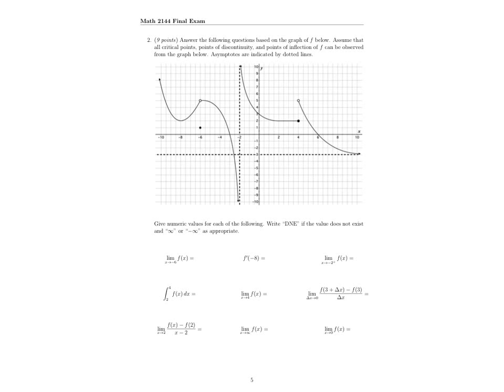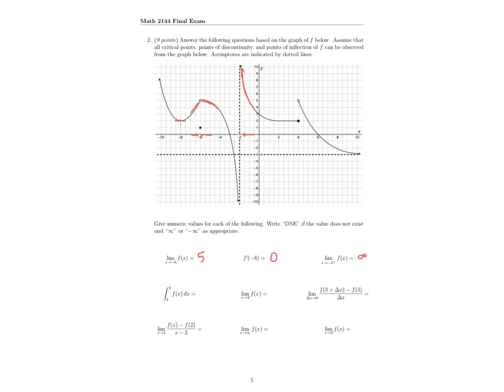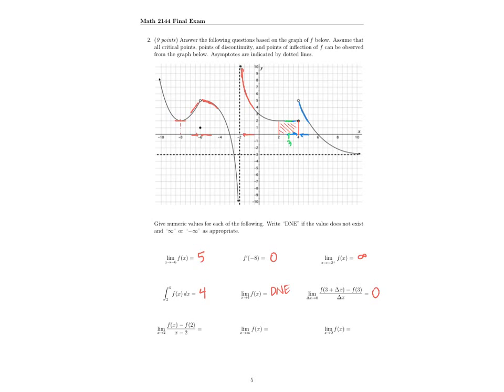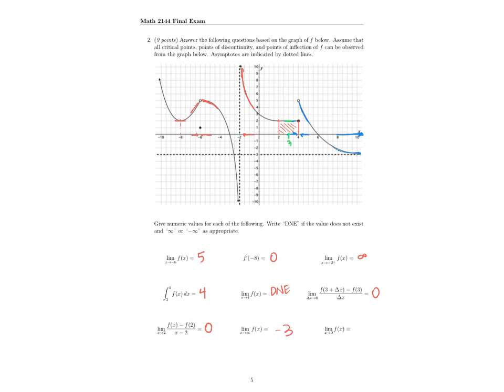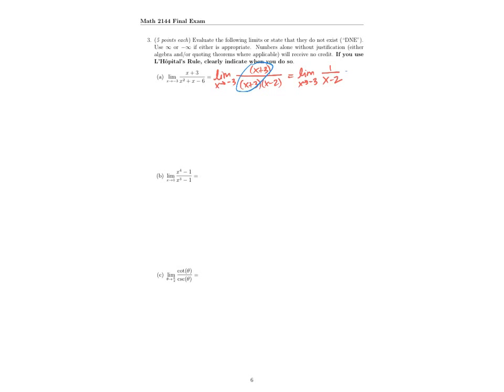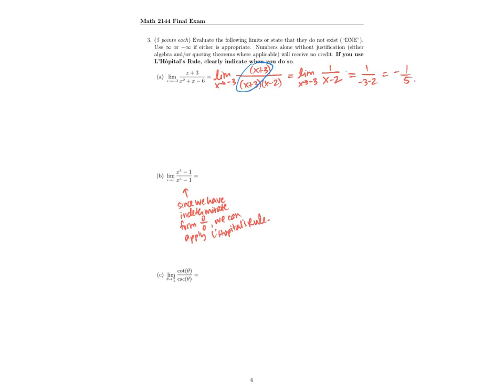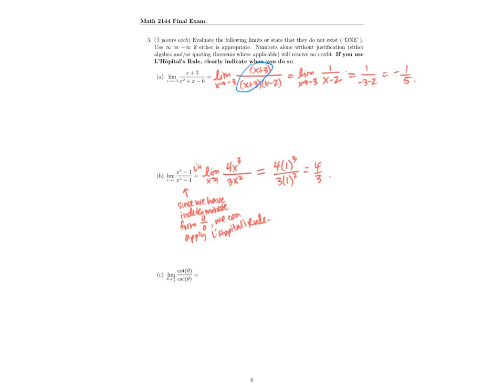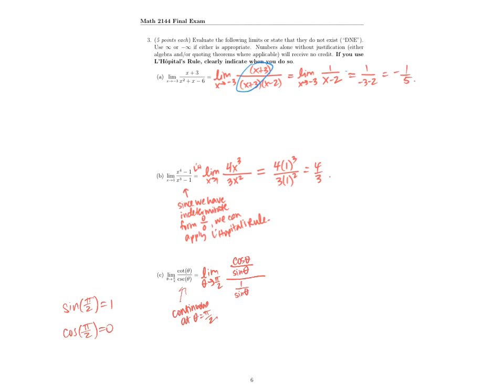Calc 1 Final SP18 Part 2